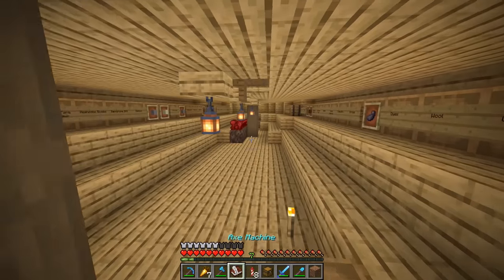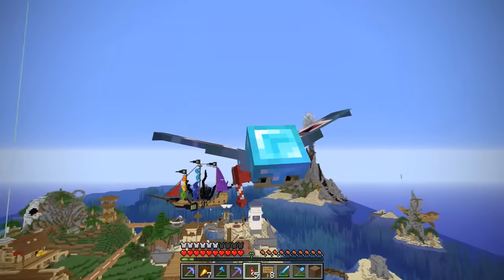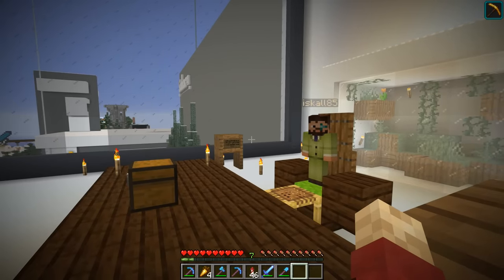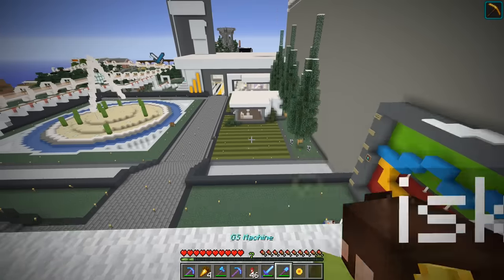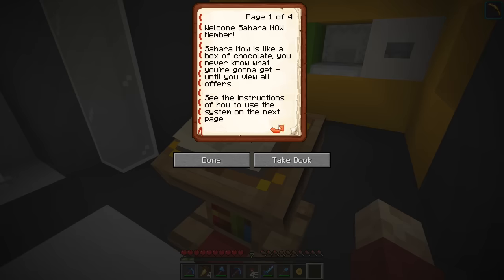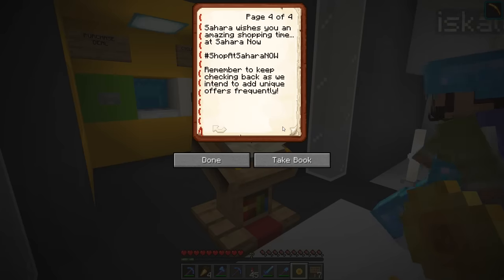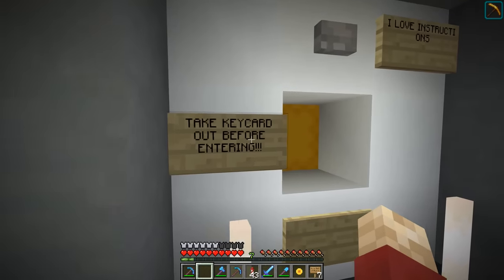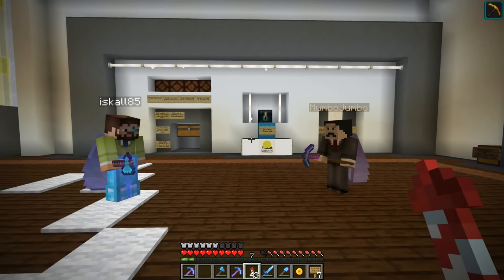Hermitcraft 6 - Episode 85: THE RV SURPRISE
Hermitcraft 6 - Episode 85: THE RV SURPRISE grian has an architech meeting and builds a giant RV